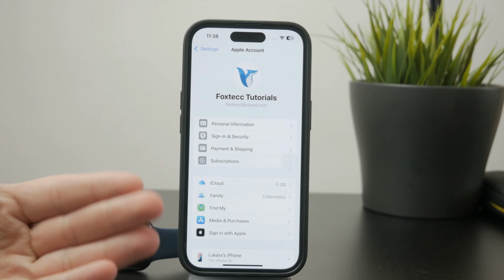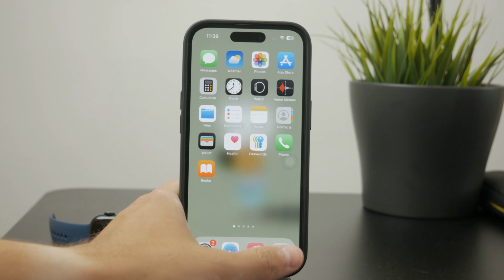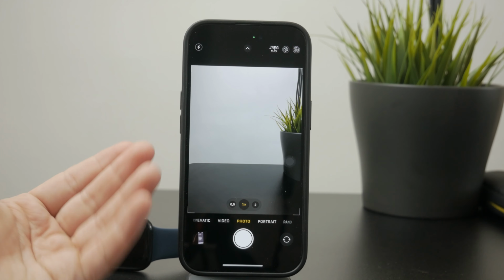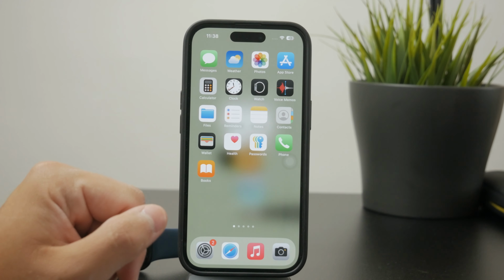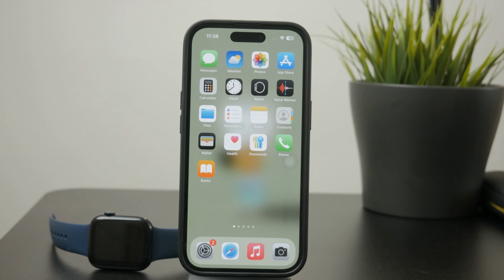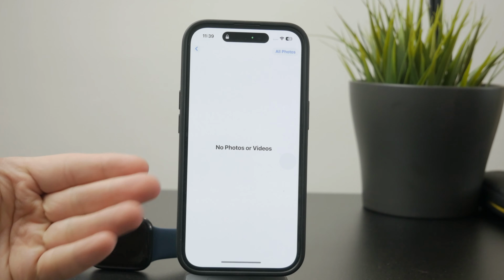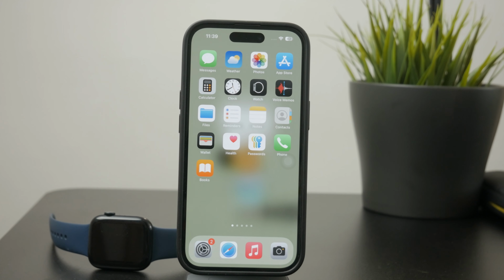Can I Use iCloud Blocked iPhone for Video? (explained)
Wondering if a blocked iPhone can still be useful for video? In this video, we explain what an iCloud-locked iPhone can and can’t do, especially when it comes to recording or watching videos.